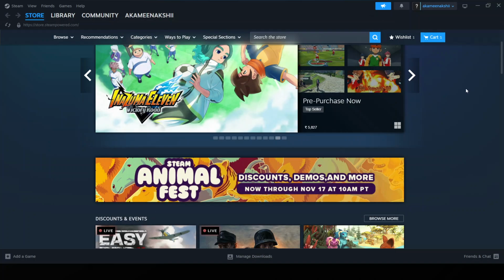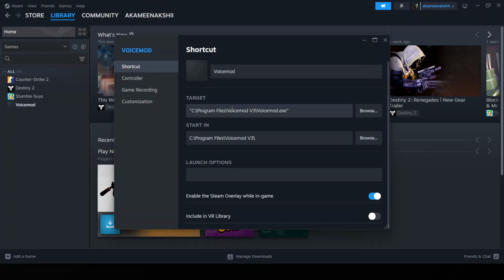How To Fix Steam Game Validating 2026 (Step By Step)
Learn How To Fix Steam Game Validating in this video.